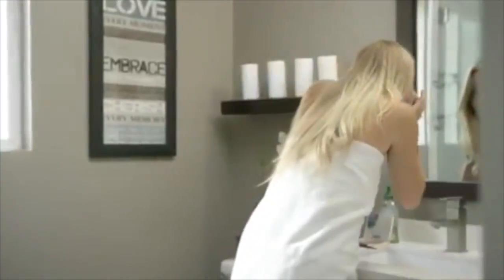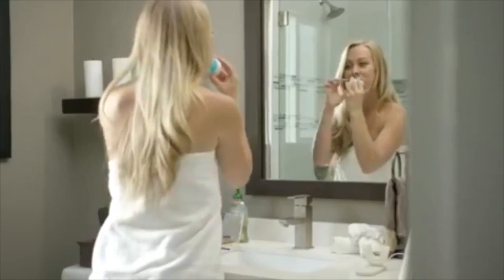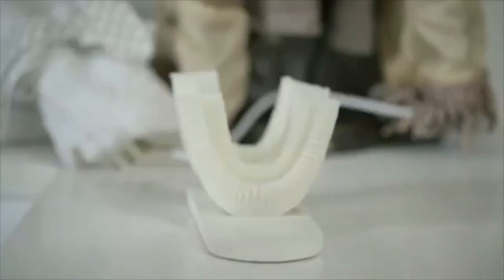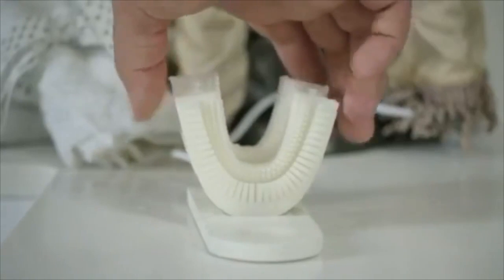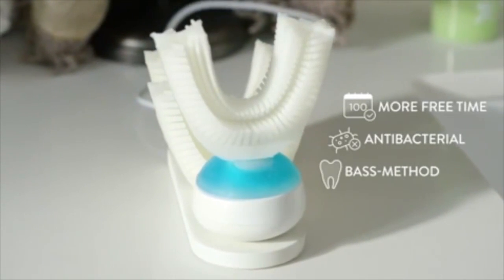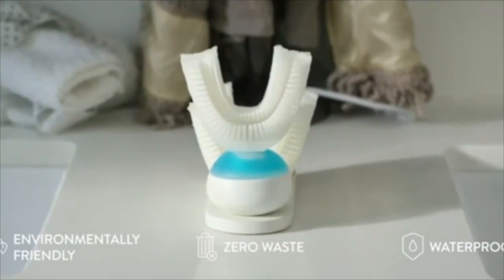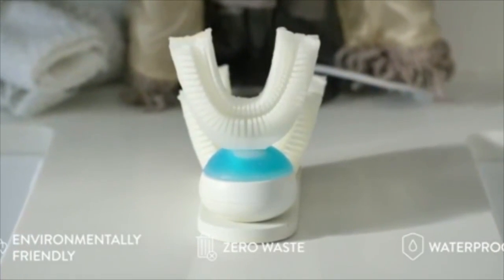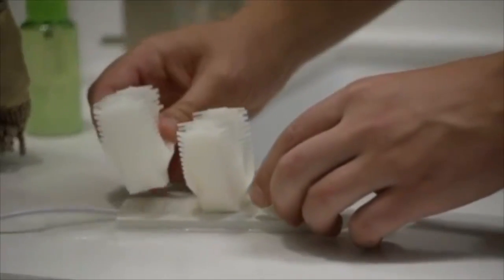Toothly-Automatic Electric Toothbrush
This patent-pending device brushes all your teeth at once, fully automatic, and finishes in just ten seconds. All you have to do is press a single button, wait ten seconds, and you’ll have perfectly clean teeth! Let's face it: brushing your teeth is not exactly the sexiest thing on Earth.